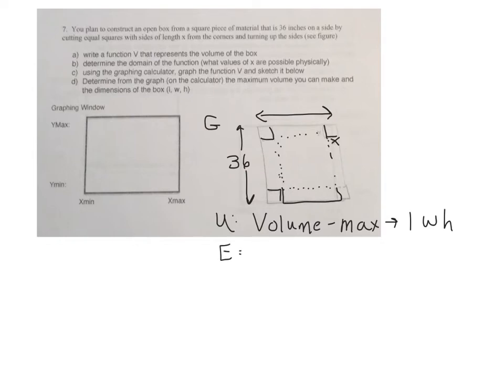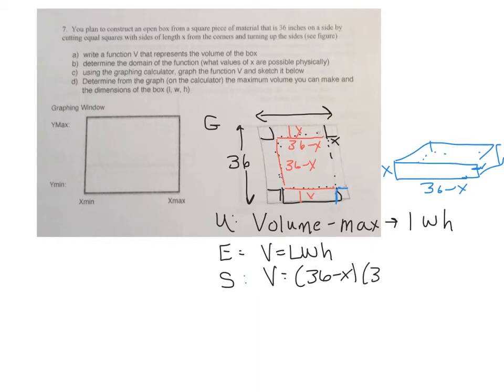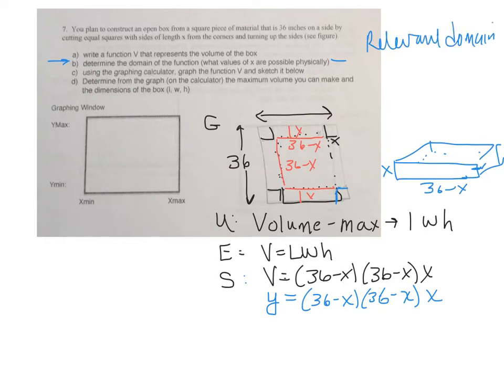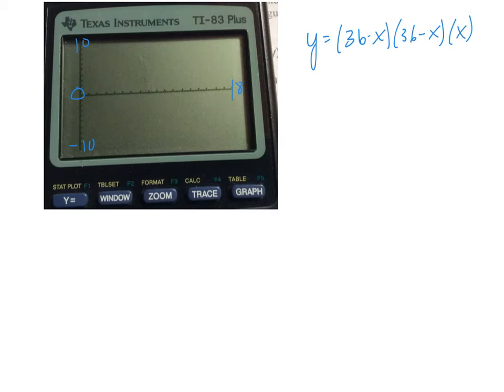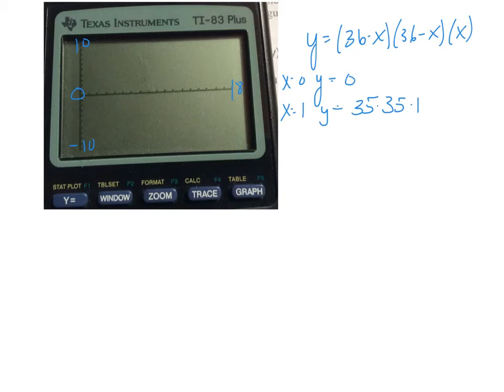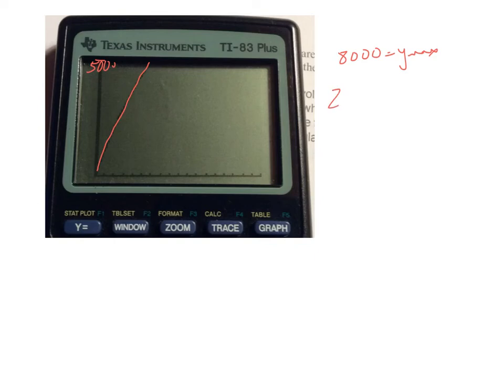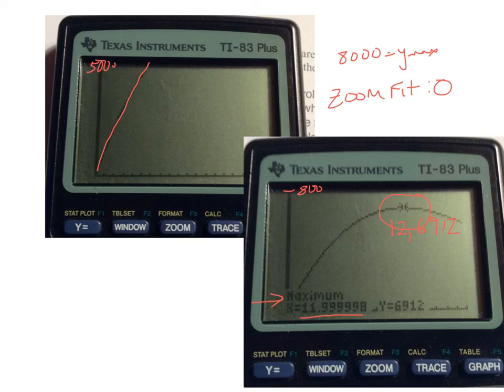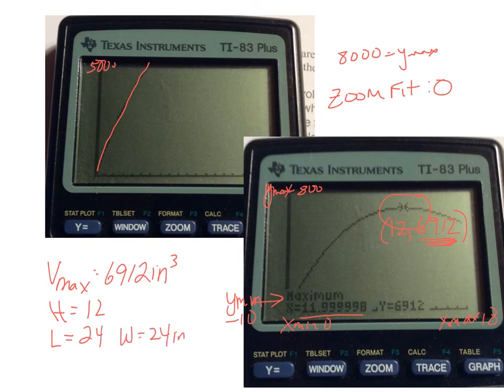applic problem 7